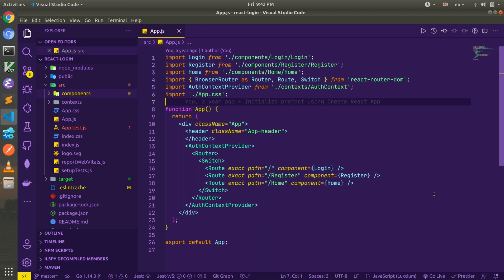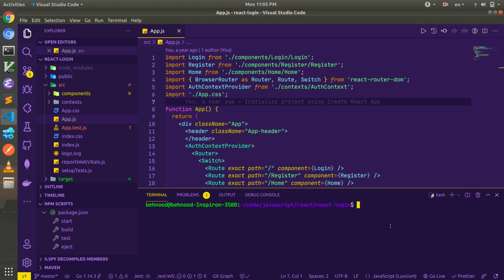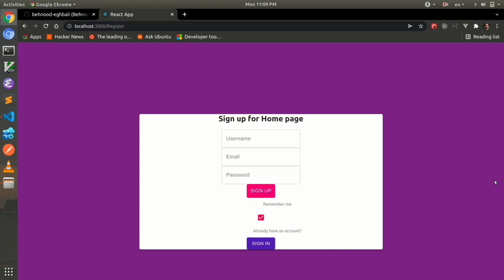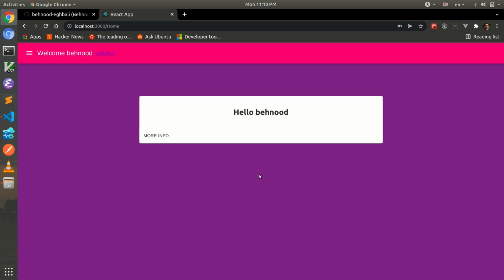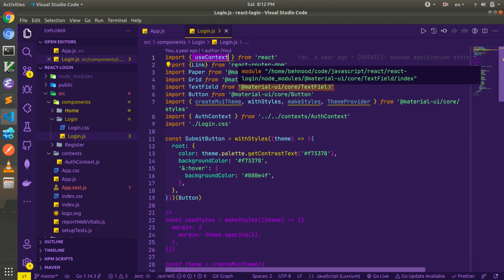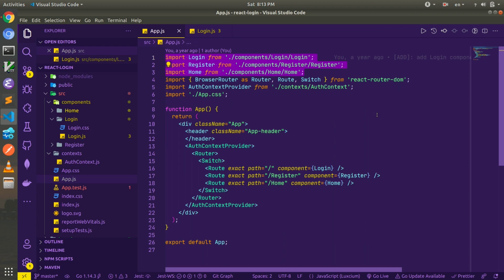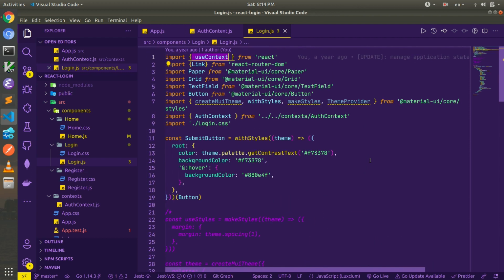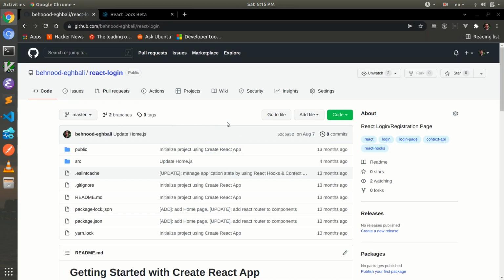Building a simple login page with React Hooks & MUI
React Hooks in Practice: Building a simple login page with React Hooks & MUI